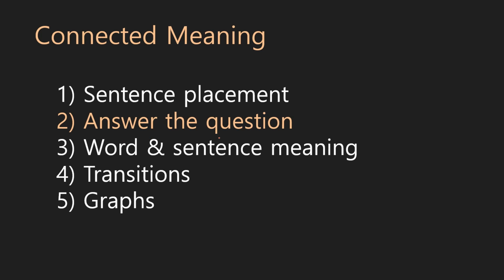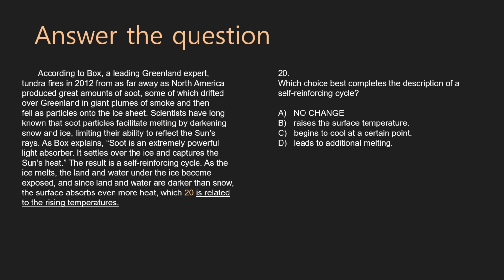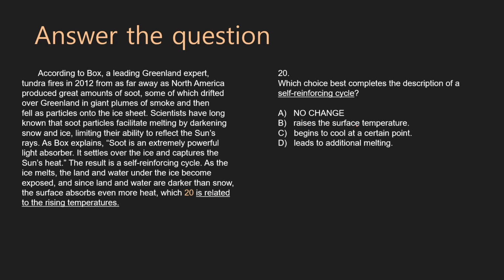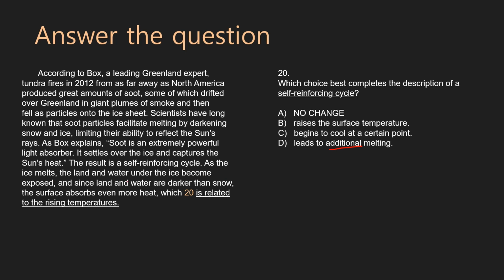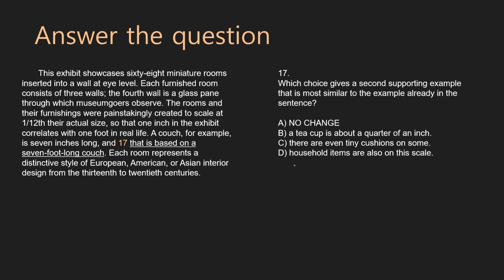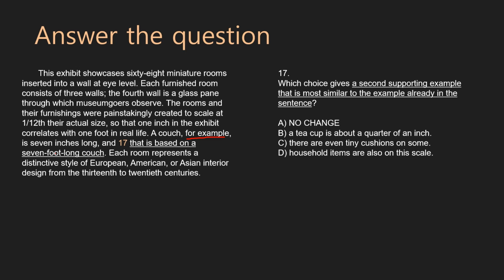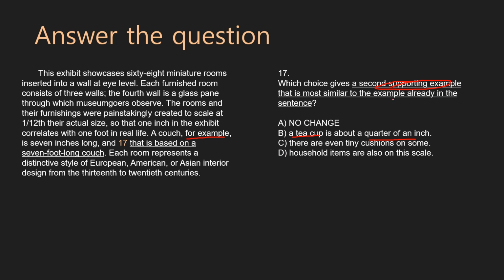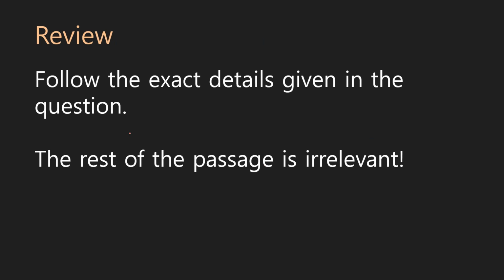SAT Verbal| Writing | 02 Connected Meaning - Answer the Question